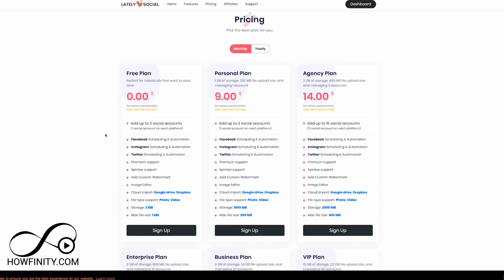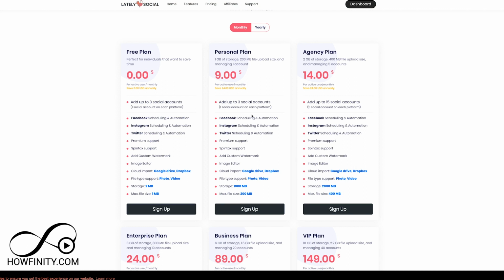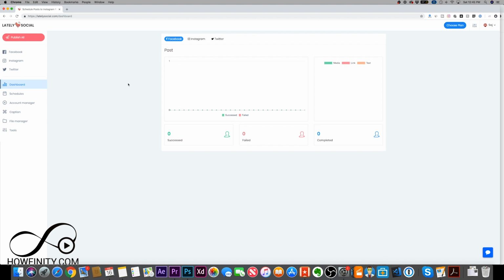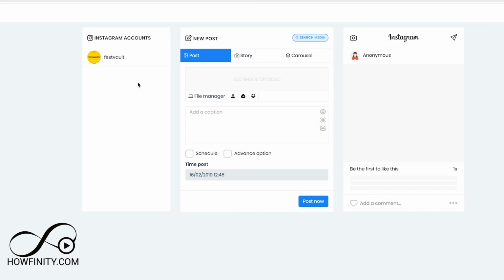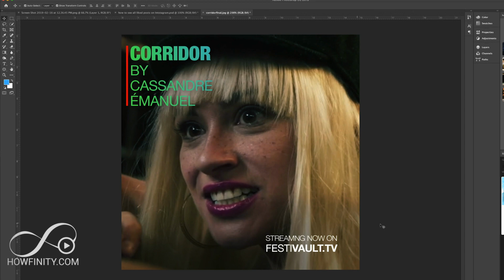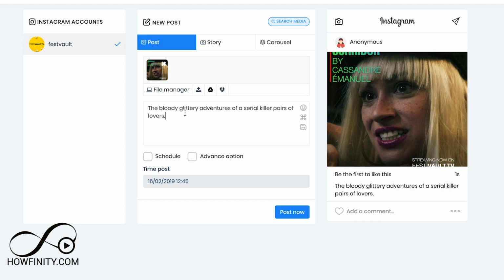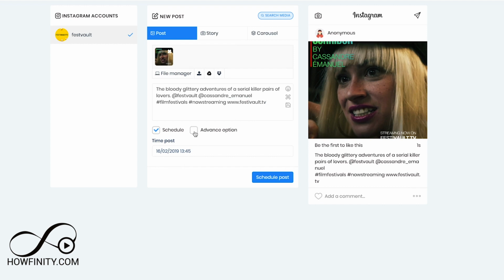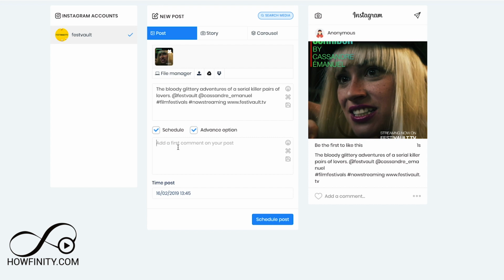How to Schedule Posts on Instagram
You can easily schedule posts on Instagram using a free app.  It can schedule photos and videos on Instagram feed or Instagram stories.

You can always upgrade if you want to manage multiple accounts.